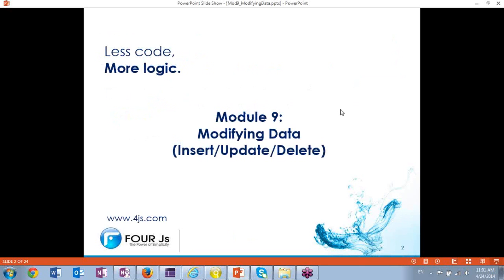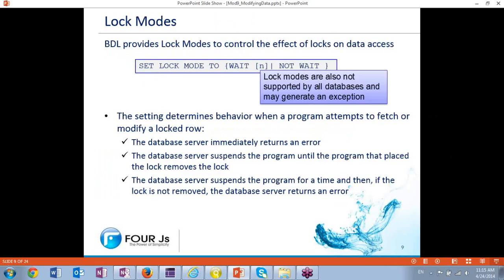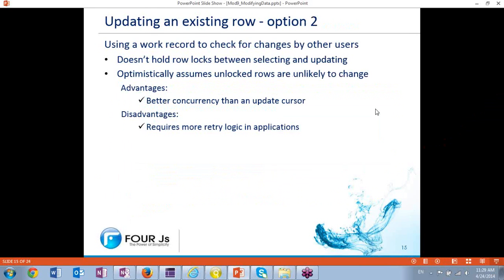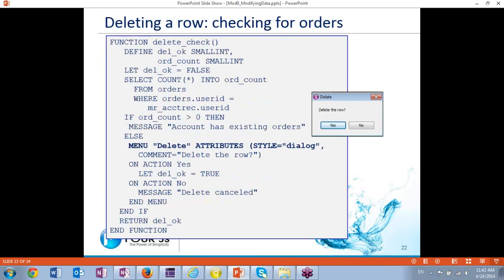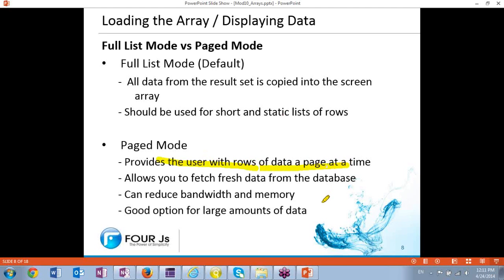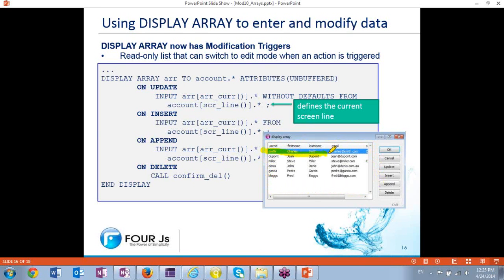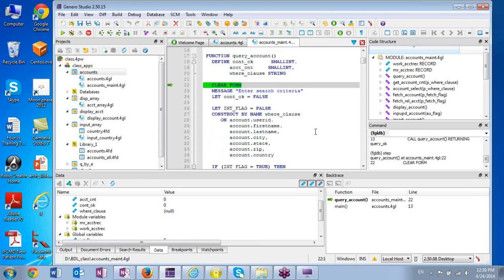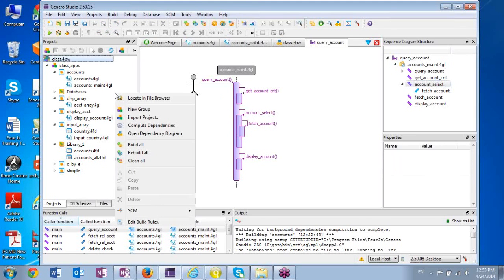Session 4: Genero Language Basics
This video is a recording of the fourth day of the Genero Language Basics class (version 2.50) held in April 2014.  The fourth session covers statements and steps required to allow users to modify data in a database application as well as methods to manage arrays.